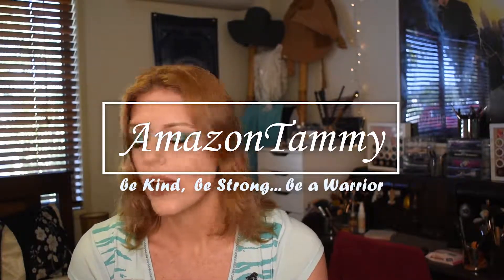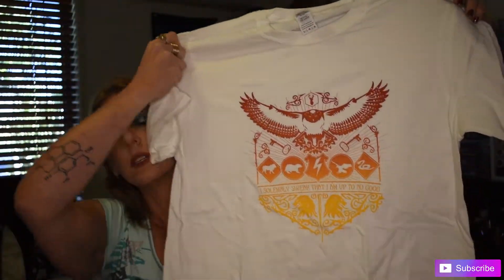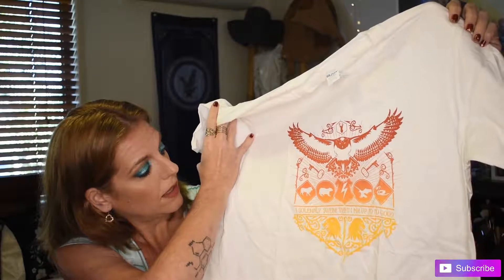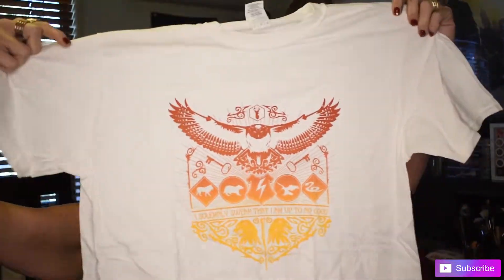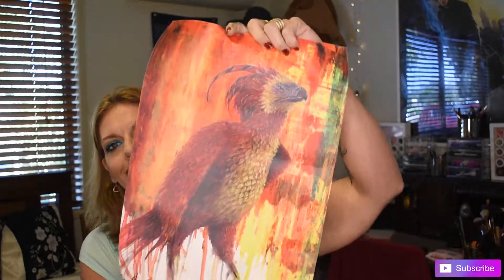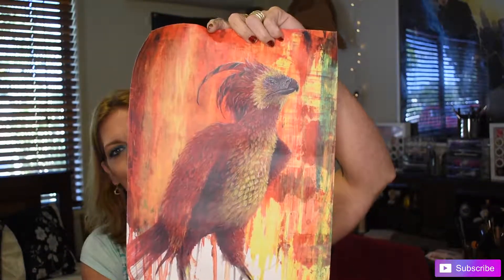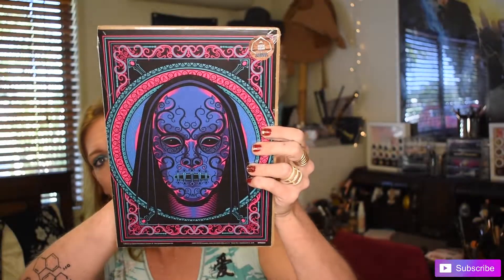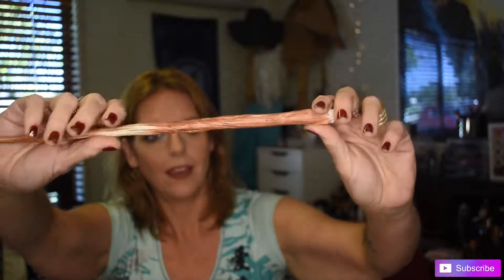A LITTLE BIT OF MAGIC... GeekGear Wizardry Unboxing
I needed this little escape to the world of magic today.  I don't want to pretend to be a muggle anymore :)